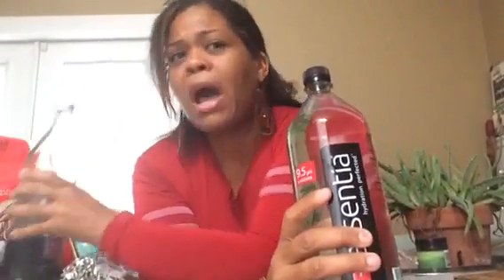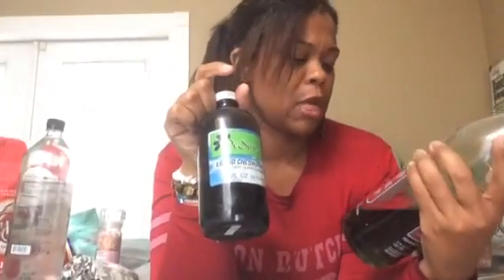Divine feminine Energy clearing out old Patriarchal system. Yoni love Part w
Divine Feminine Energies coming in too sweep away the Old Patriarchal/ predictors/ parasites/ energy Vampires/ narcissists . Making way for a new level of Higher balanced intuitively based consciousness ! Cleansing/ Clearing Yoni! Yoni love. We must retreat way from demonically possessed males spreading   S( sexually) T ( transmitted) D ( Demons) ! Divine feminine will encourage self love on all levels to raise the Divine Mother equally balance with a Divine Father.

Sent from my iPad